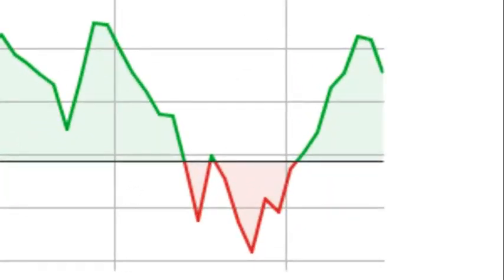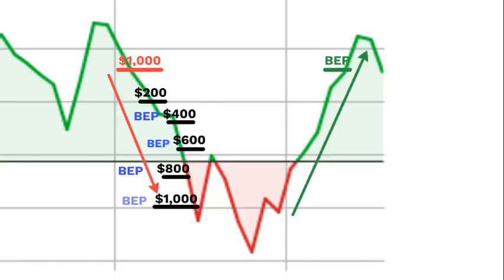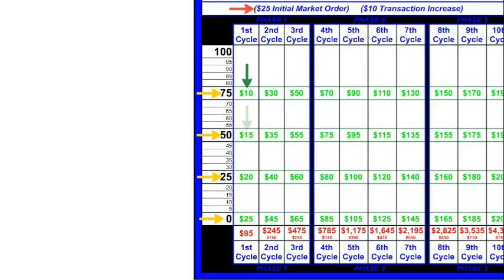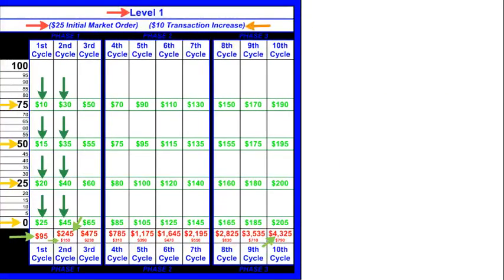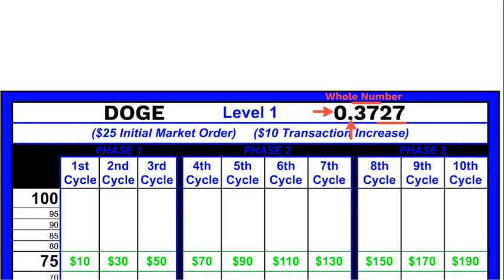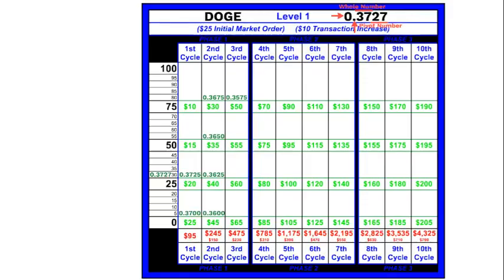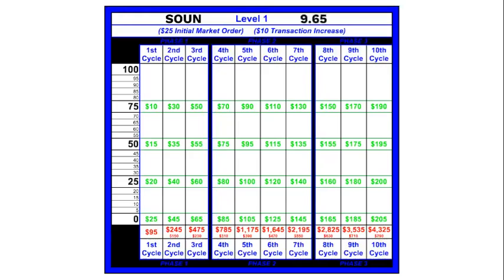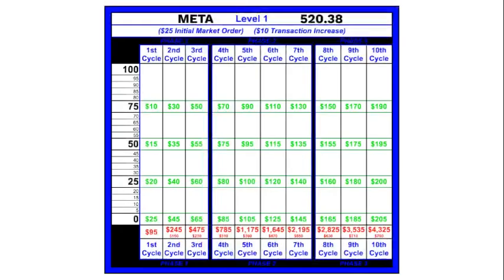Buy More Strategy Tool Video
This video provides a brief introduction, highlights the key features, and explains how to use the product.

Introduction: 0:20
Features 2:10
How it Works 4:05